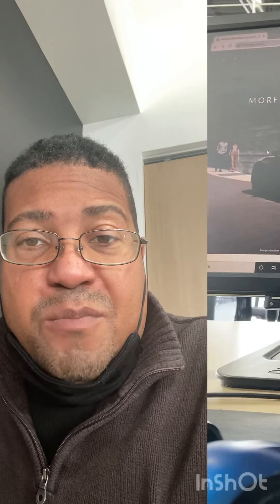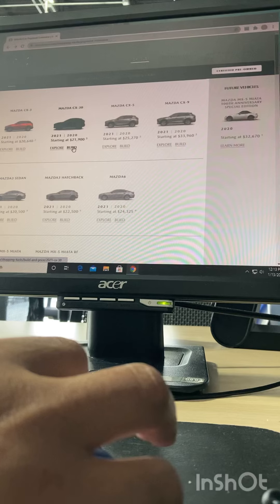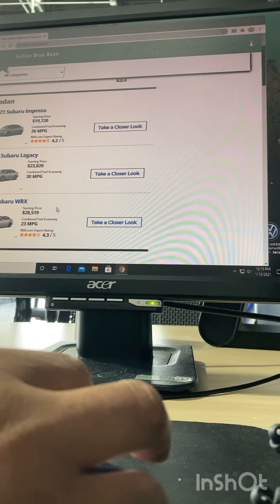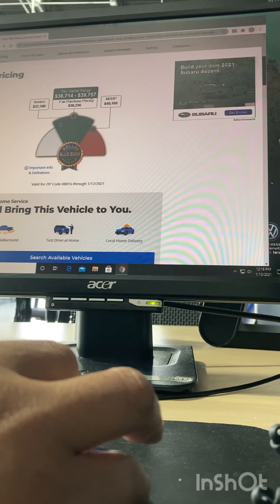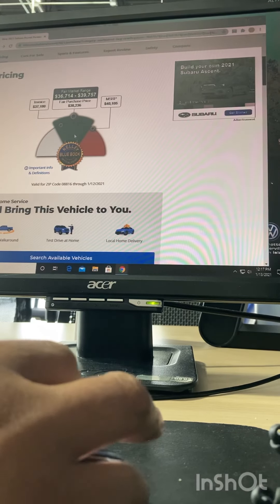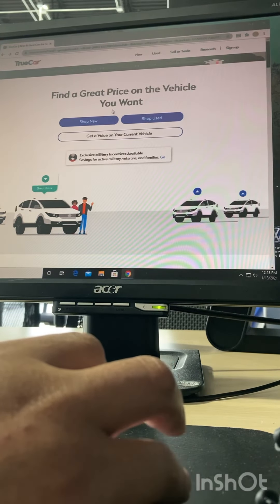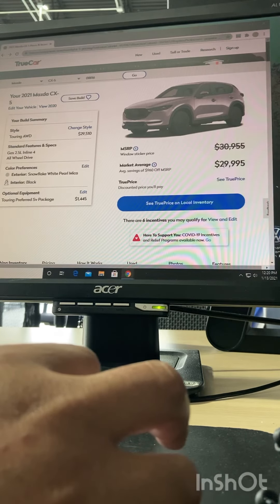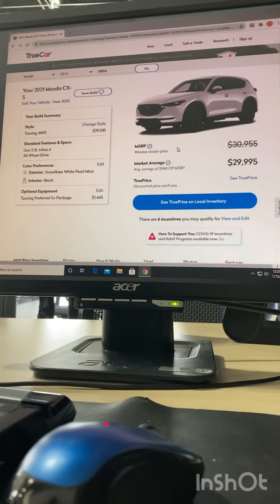Buying A Car part 1